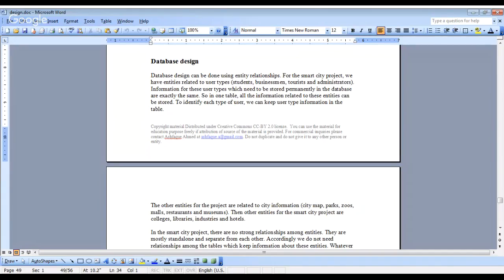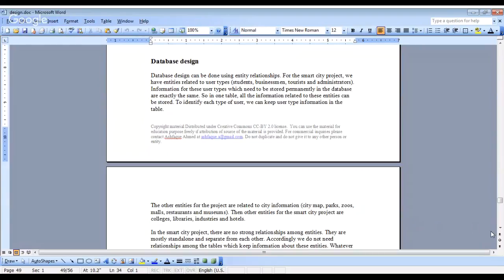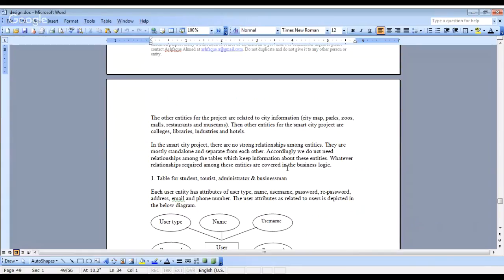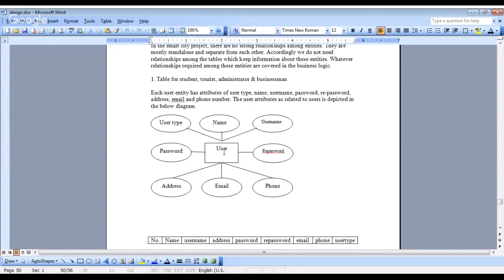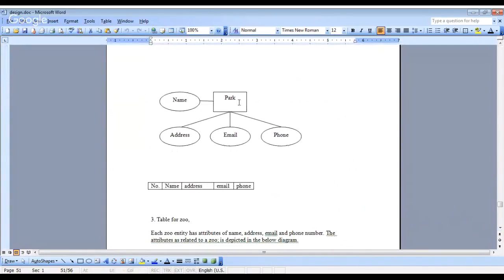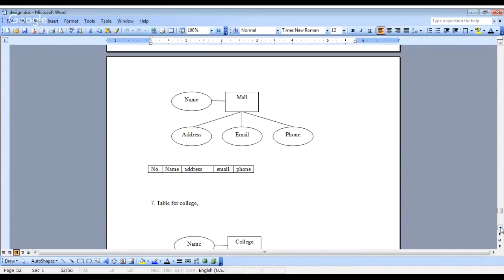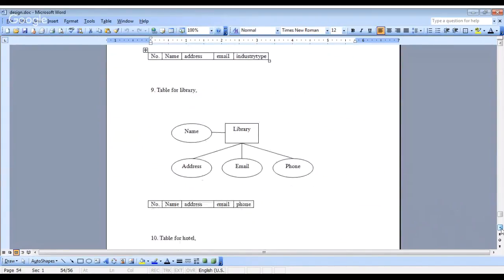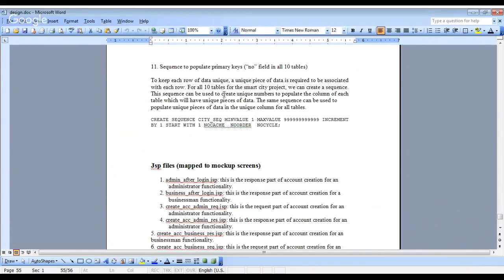How to build software products - part 4 - Database design